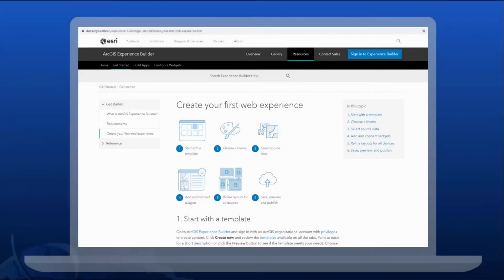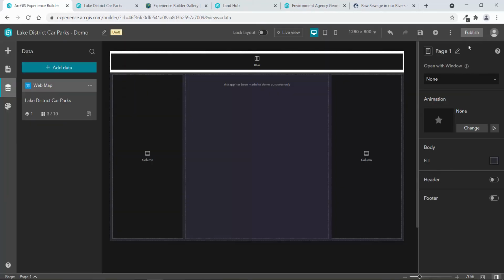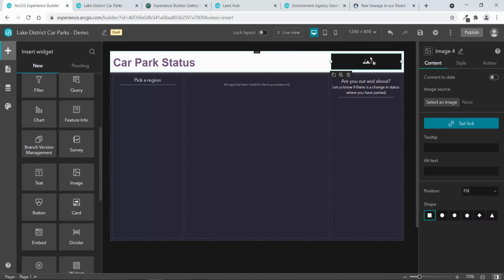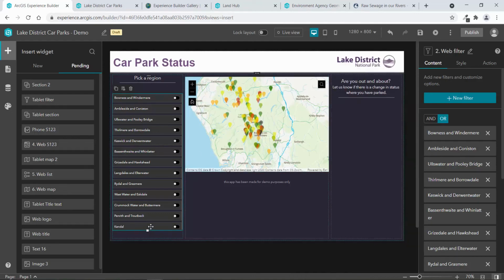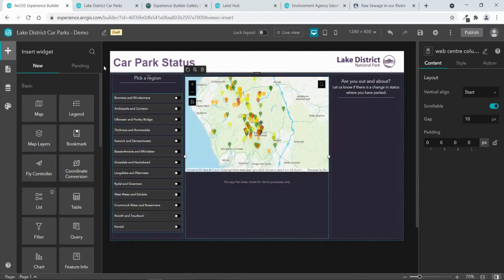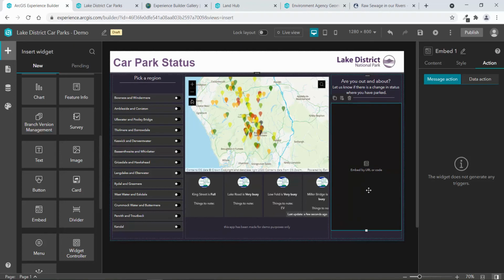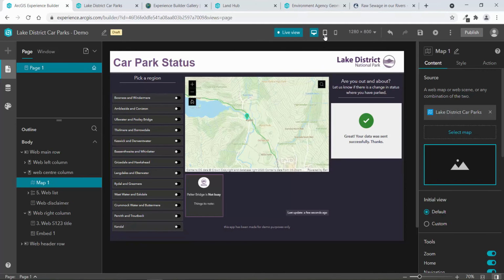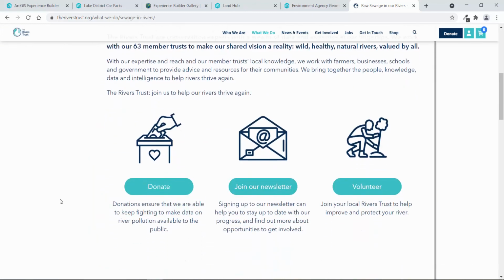Make Your Apps More Engaging with ArcGIS Experience Builder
ArcGIS Experience Builder is our new way to build eye-catching web and mobile-friendly apps. Discover how you can simplify multi-app workflows into an intuitive and collaborative design.

Rosie Gardner - Esri UK